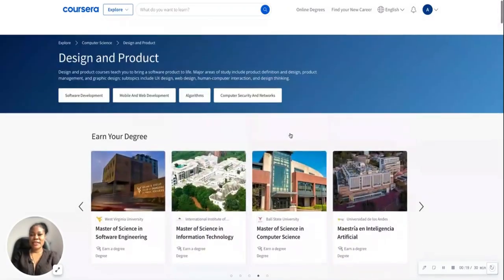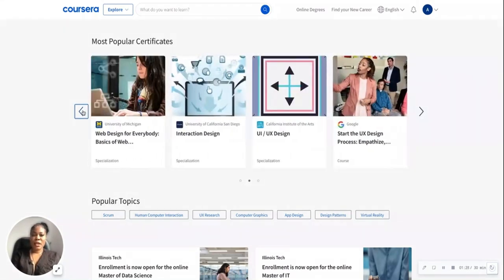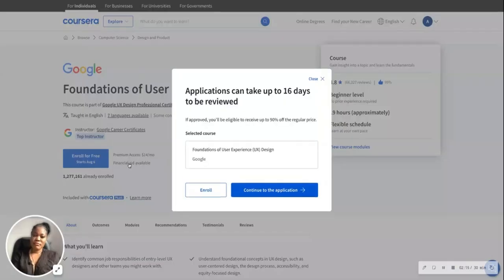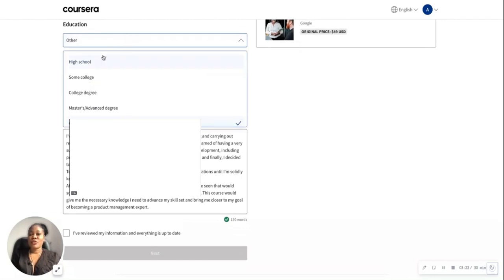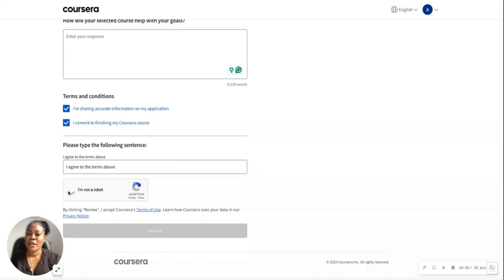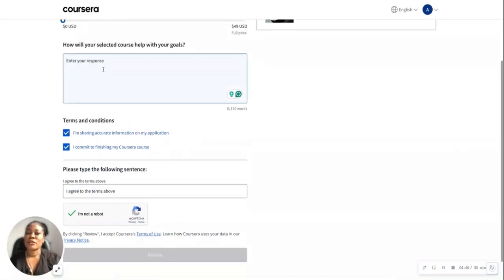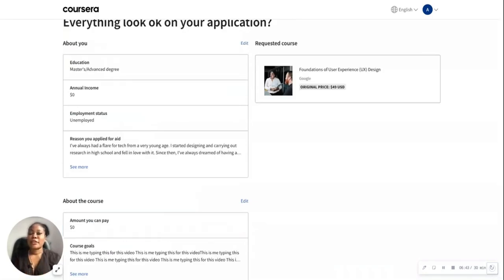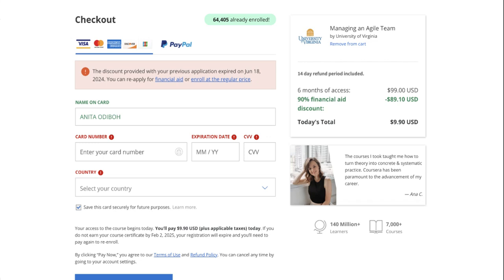Coursera Financial Aid: How to Apply and Get Approved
In this video, I talked about the step-by-step process of applying for financial aid on Coursera. Learn how to navigate the financial aid application, increase your chances of getting approved, and access affordable online learning. Watch till the end to understand the requirements, deadlines, and tips for a successful application